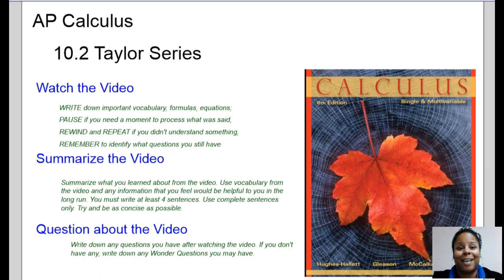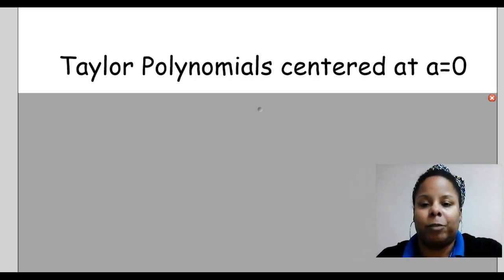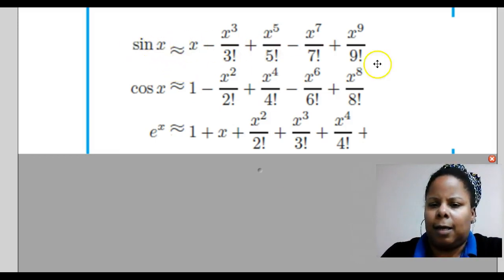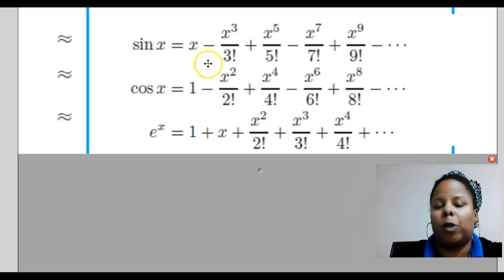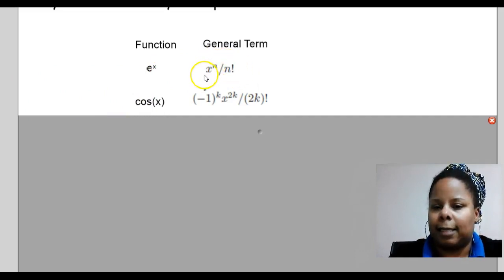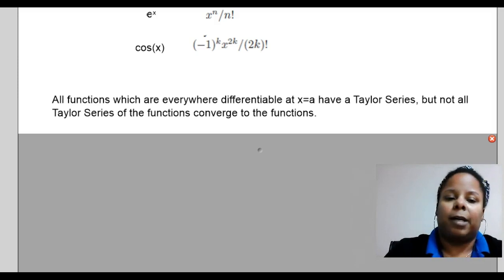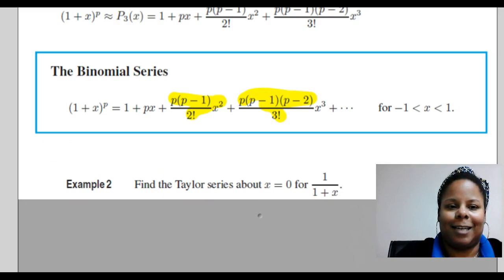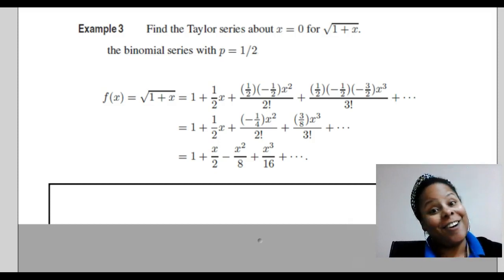AP Calculus: 10.2 Taylor Series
Flipped Video for 10.2 Taylor Series for Calculus: Single and Multiple Variables